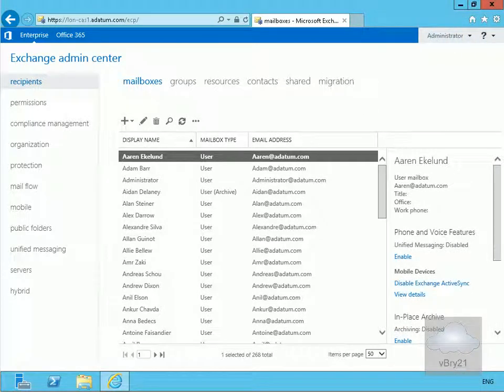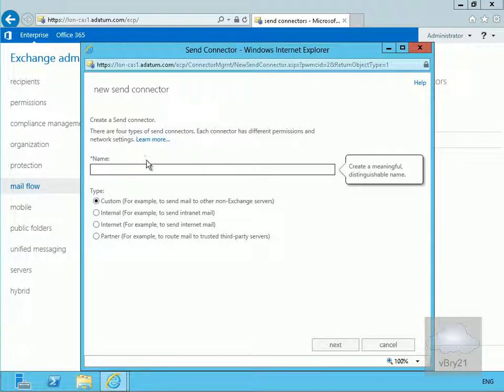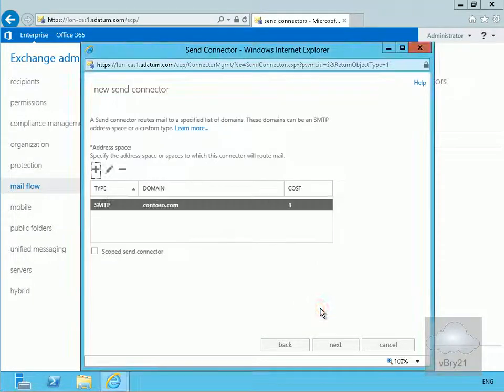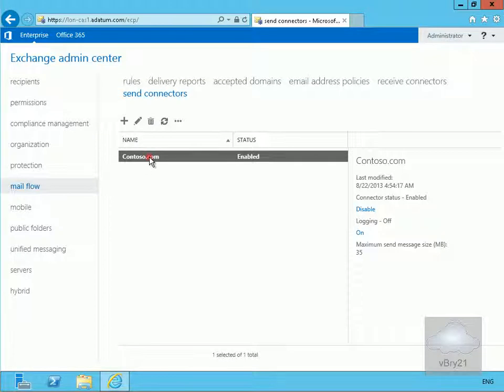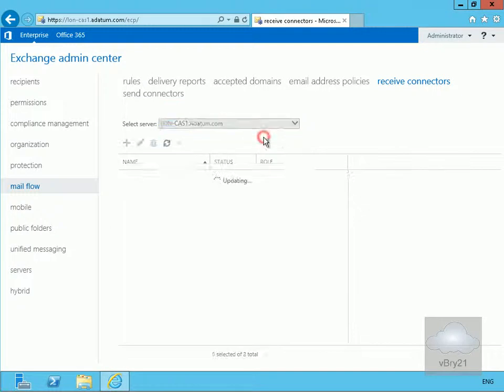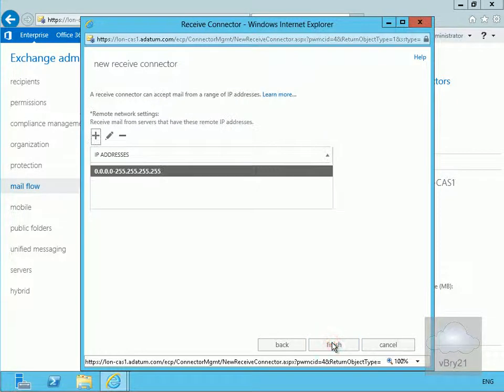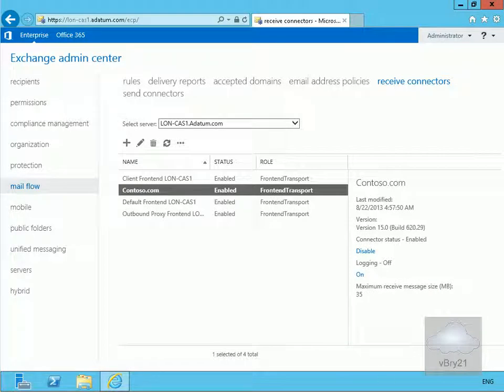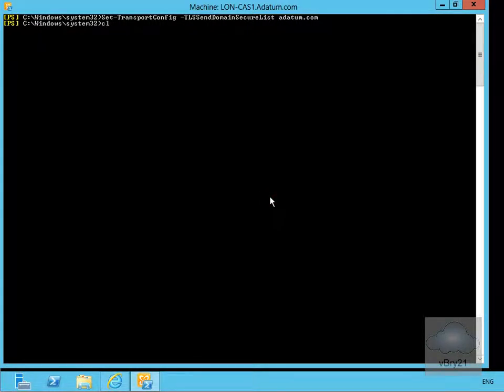20341B Demo34 Configuring Secure Message Routing Between Partner Organisations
In this demo we look at creaing secure connectors in Microsoft Exchange Server 2013